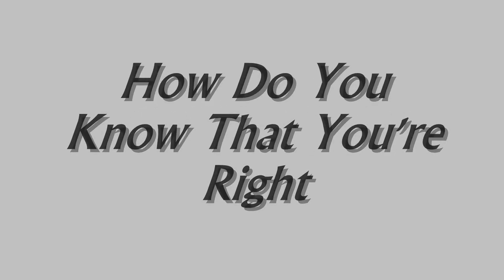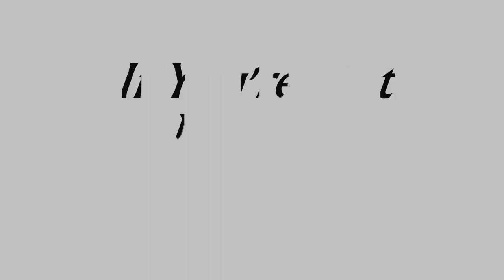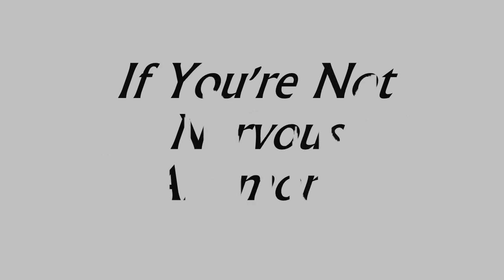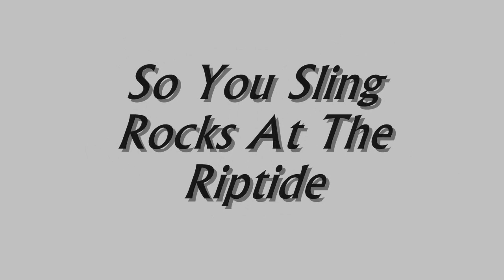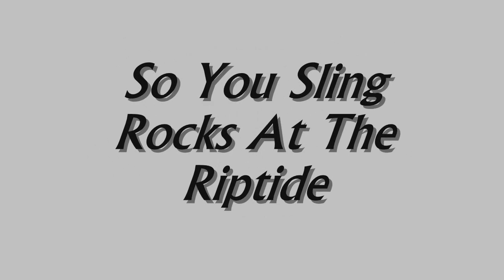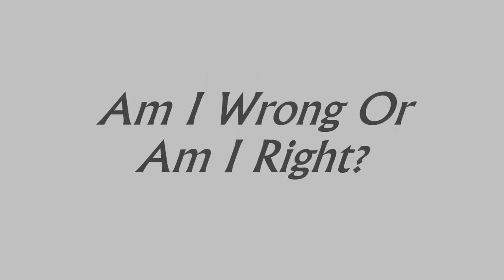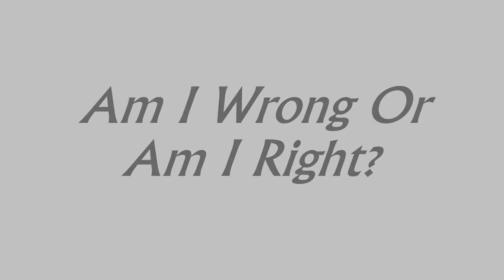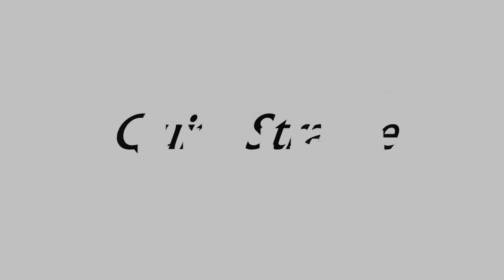The Killers - Bling (Confession Of A King) (With Lyrics)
The Killers - Bling (Confession Of A King) - Sam's Town *(Switch To Desktop Mode On Mobile Devices To View Video If It Is Unavailable For Viewing) If You Like This Video And Would Like To See More, PLEASE DON'T FORGET TO SUBSCRIBE TO MY CHANNEL BY CLICKING ON THE FOLLOWING